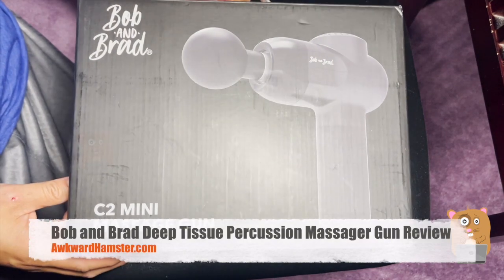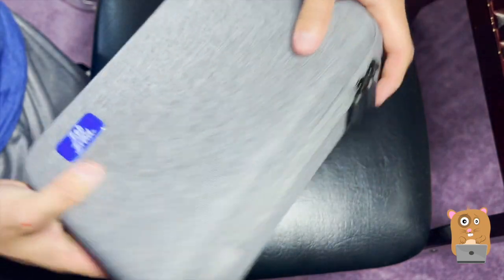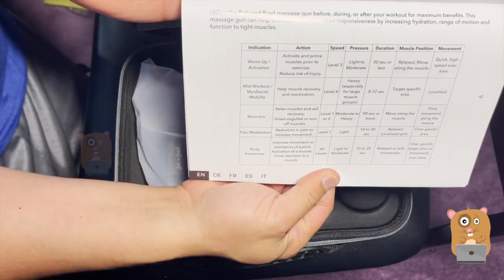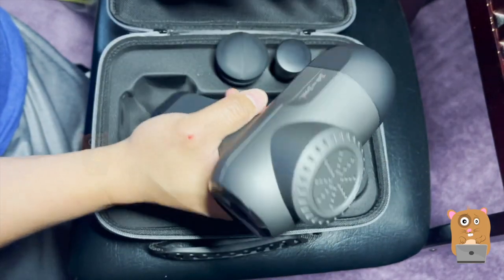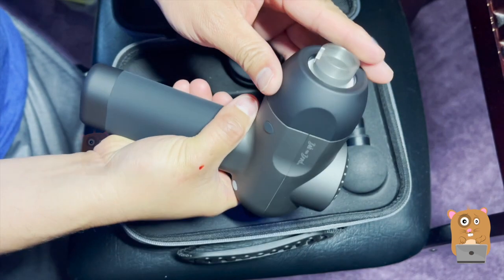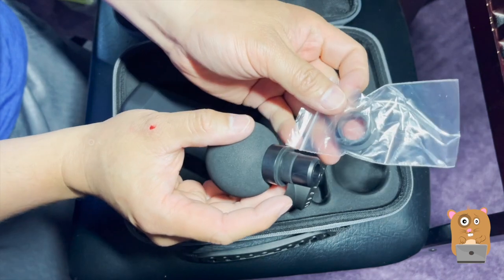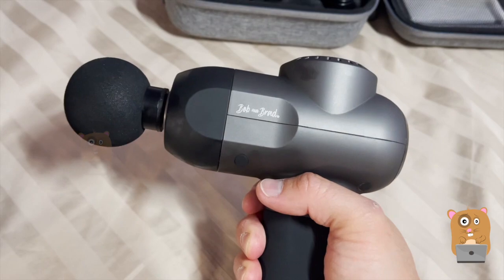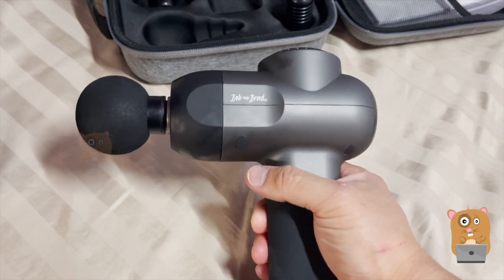Bob and Brad Deep Tissue Percussion Massager Gun Review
LIGHTWEIGHT & PORTABLE DESIGN- Bob and Brad massage gun is only 1.5lbs, easy to carry anywhere and easy to pack into any gym bag in the home gym office. Bring your own case to increase the portability of the massager. It’s easy to hold with its ergonomic silicone handle design. Carry the massager with you and use it anytime.
POWERFUL PERFORMANCE - Brushless motor, super blocking torque energy output without interruptionand dual shaft drive structure offers stable operation. The max speed up to 3200rpm can help muscle recover faster, reduce muscle pain, muscle fatigue and lactic acid build-up, encourage blood flow, improve range of motion and flexibility, help with muscle stiffness and more. Because of the stronger percussion of this massage gun, more suitable for professional athletes.
5 MASSAGE HEADS AND SPEEDS - 5 massage heads and 5 speeds are suitable for different parts of the body and can meet different needs. Massage heads in different shapes can be used on different muscle groups and provide targeted therapy for fast recovery.
LARGE CAPACITY BATTERY AND TYPE-C QUICK CHARGE - 2500mAh large capacity original battery cells supplied to Tesla for longer life and security. Type-c fast-charging port can be charged to 5V/2A adapter or power bank, providing greater portability.Any regular phone adapters will be able to charge the massage gun without a problem.
SMART CHIP AND 10-MINUTE TIMER AUTO-OFF PROTECTION - Built-in intelligent chip, working for 10 minutes automatic shutdown, to avoid overuse to harm for the human body.Ultra-quiet muscle massage gun.It uses the latest noise reduction technology to reduce the noise of the massage gun during use, the sounds are less than 60dB even at max 3200RPM.

Massage Gun, Bob and Brad Deep Tissue Percussion Massager Gun, Muscle Massager with 5 Speeds and 5 Heads, Handheld Electric Massager for Professional Athletes Home Gym Workout Recovery Pain Relief